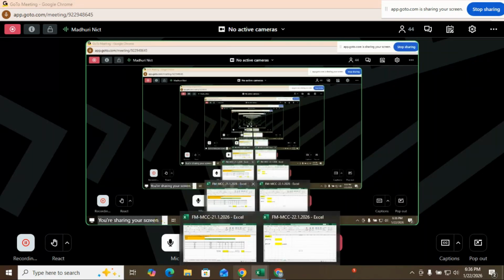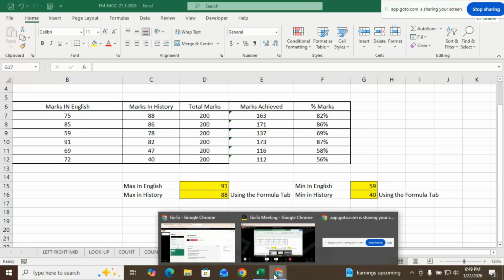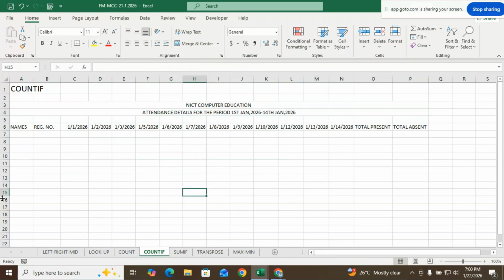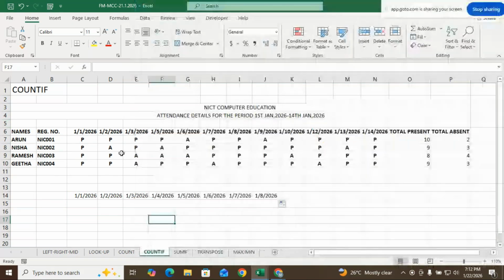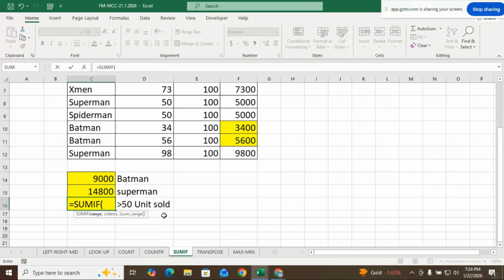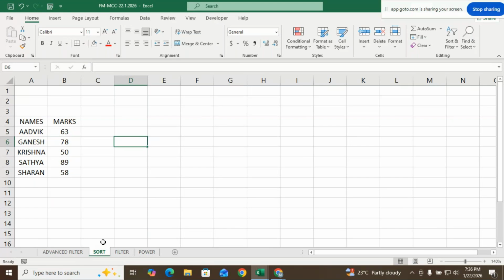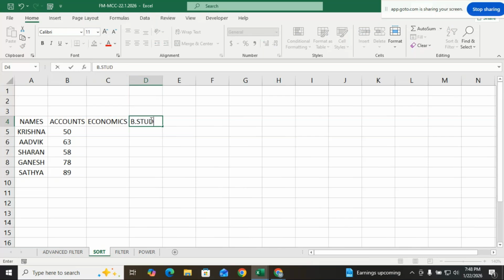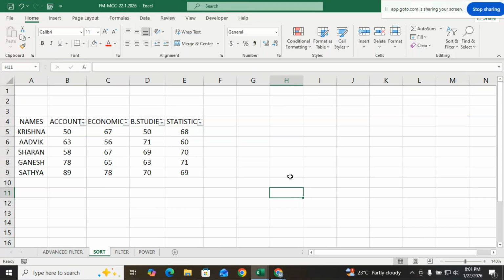FM Madhuri 22nd Jan Mcc